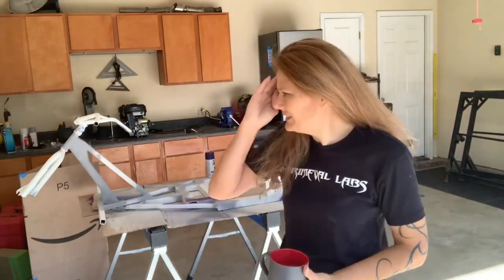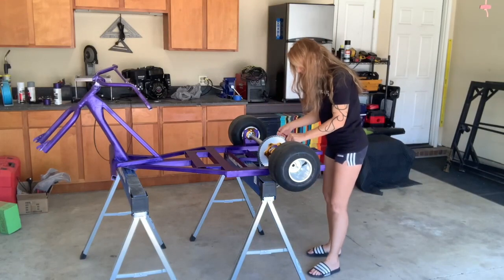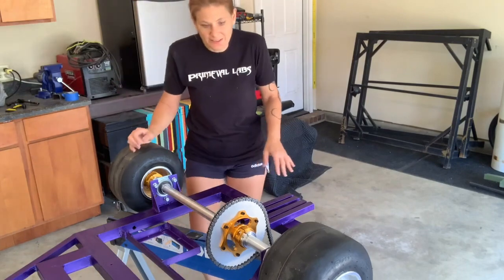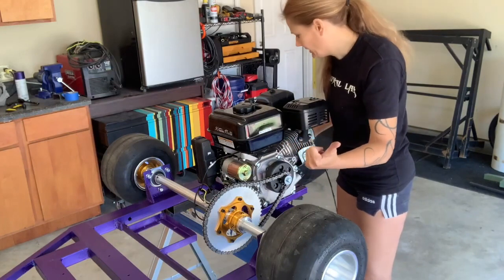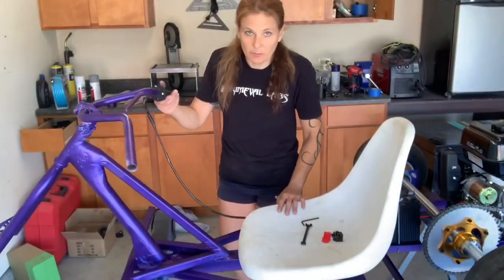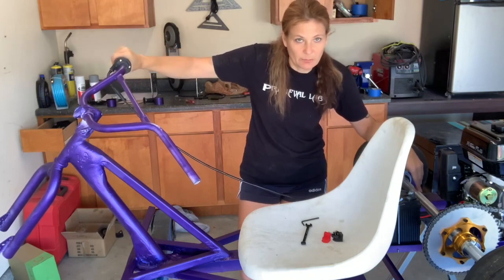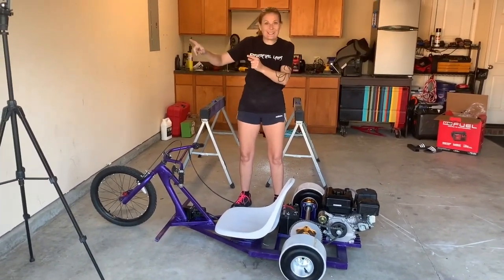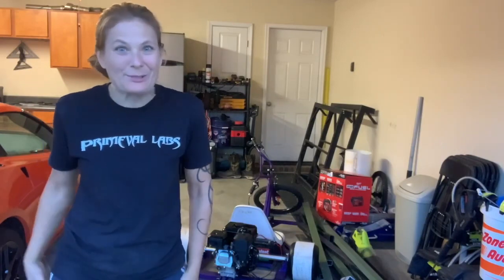Part 11-Drift Trike Build- final episode! Painting, assembly and test drive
A lot of work went into this project but it was well worth it so much fun